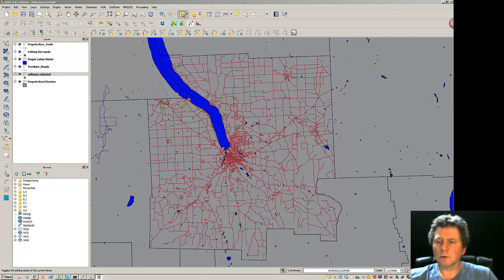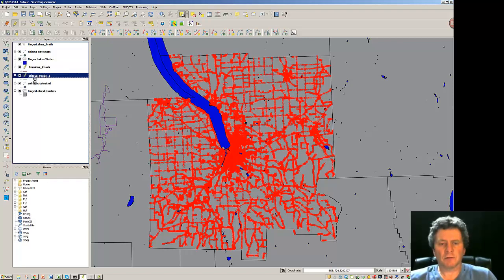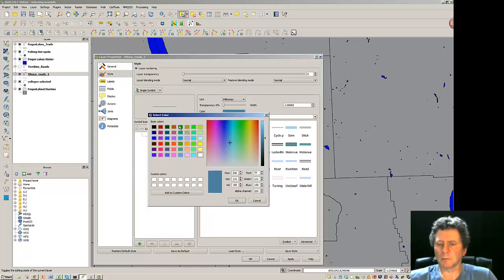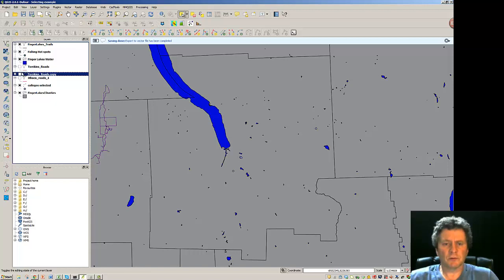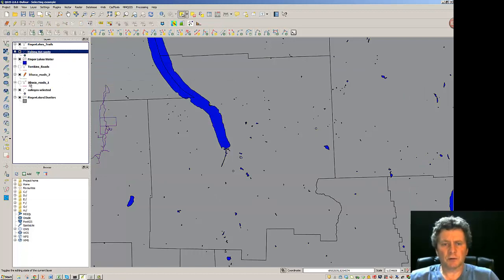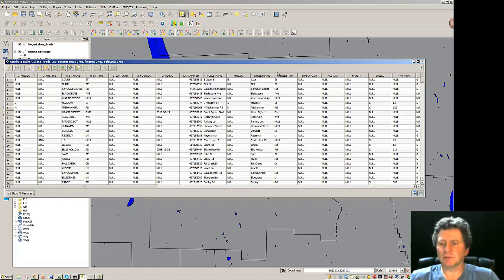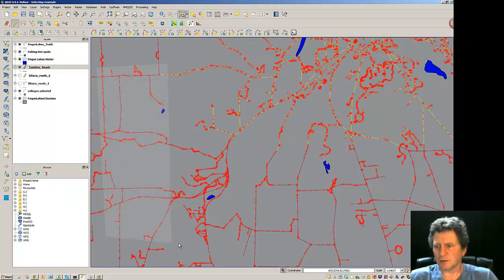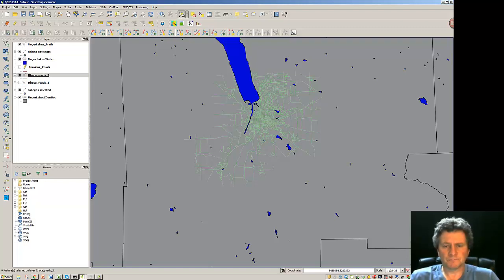QGIS Editing using cut and paste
QGIS 2.0 editing technique for transfering data from one layer over to a new layer while maintaining the attributes, either all, some or none